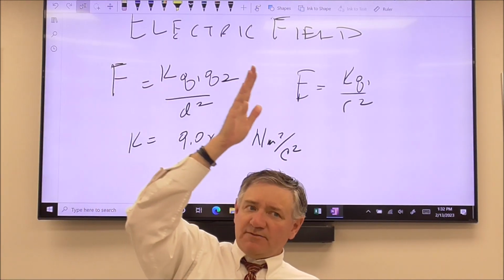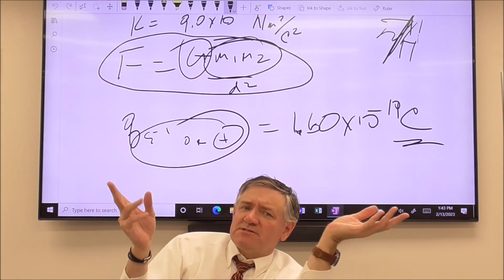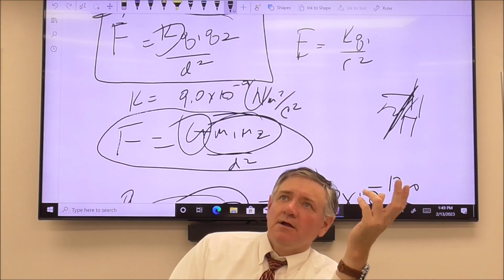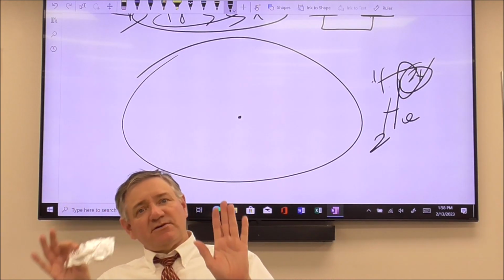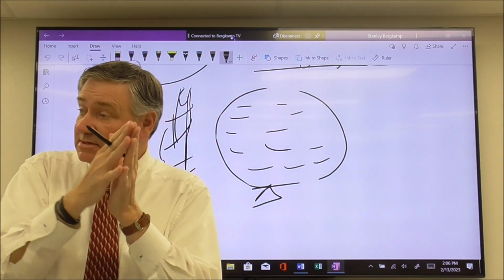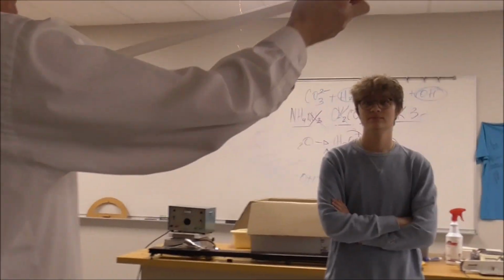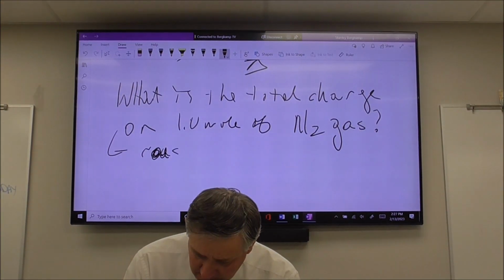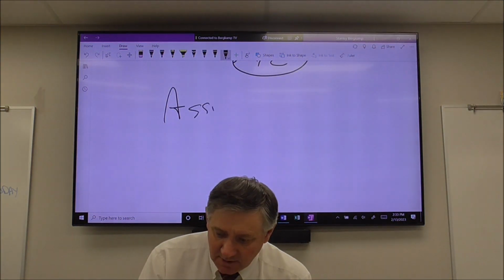AP Physics 2 13 2023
Day one of electric fields - spring 2023